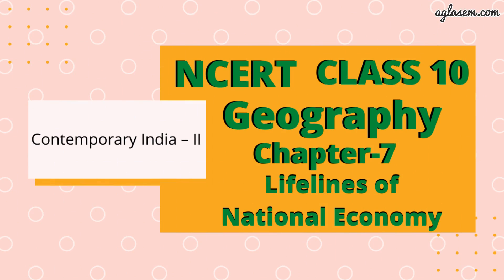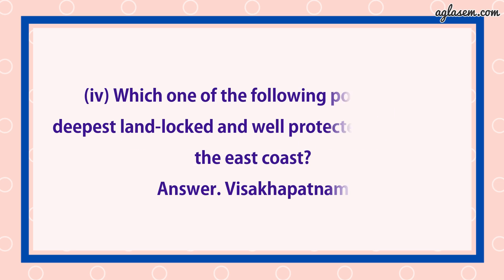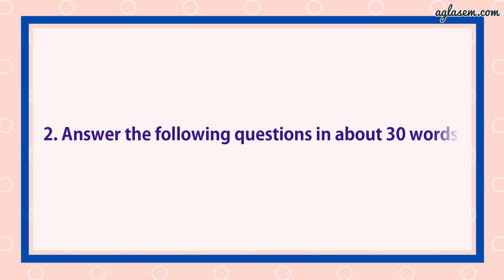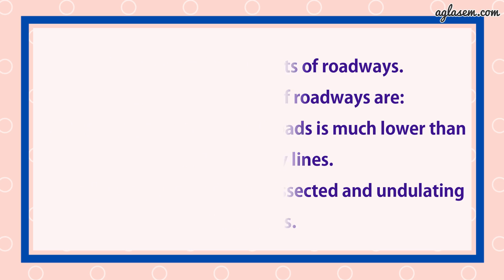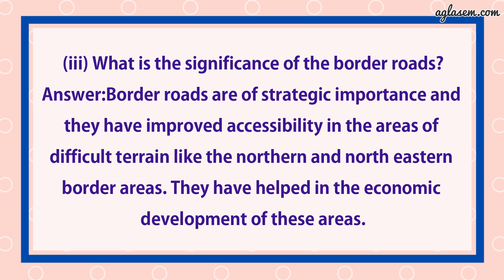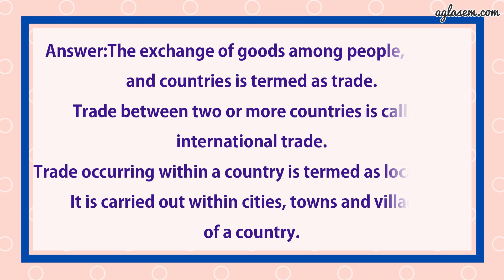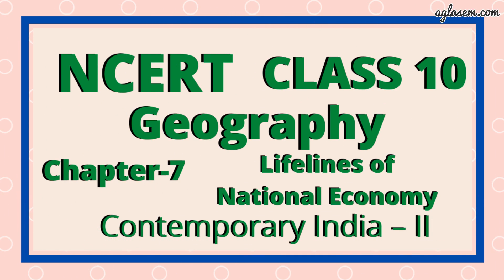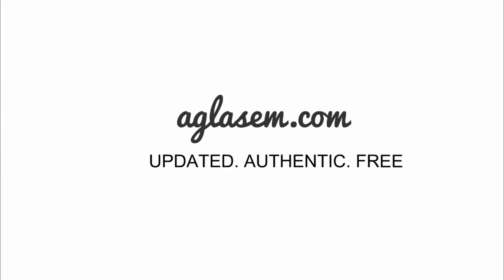NCERT Solutions Class 10 Geography Chapter 7 Lifelines of National Economy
Class 10th NCERT Social Science( Contemporary India-2) Chapter 7  Lifelines of National Economy

This video provides the solutions of chapter 7  Lifelines of National Economy  from textbook ‘Contemporary India -2  (Geography) ’. It includes answers to all the questions of the chapter given in the back exercise.